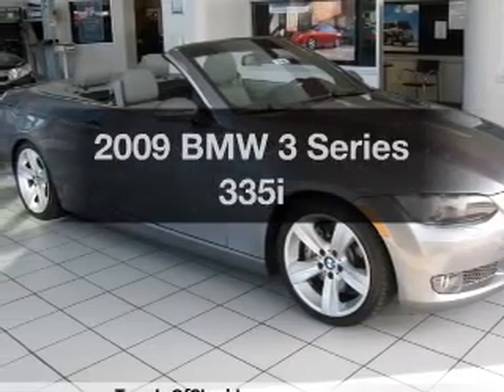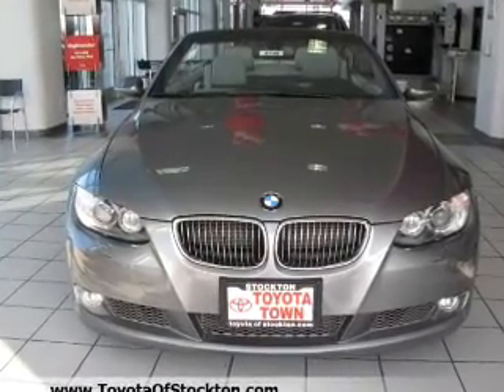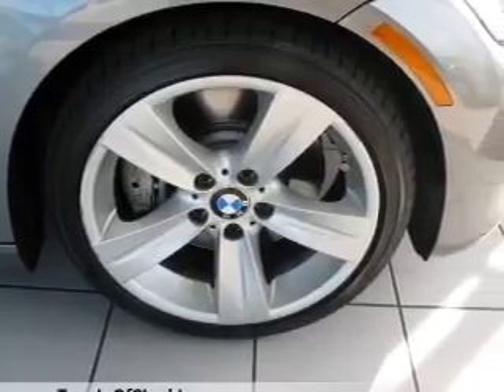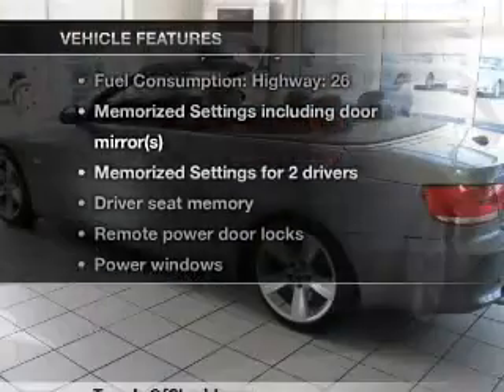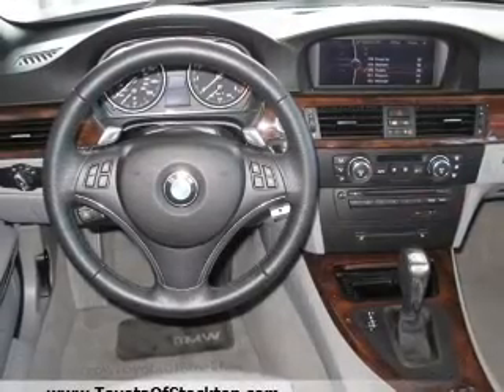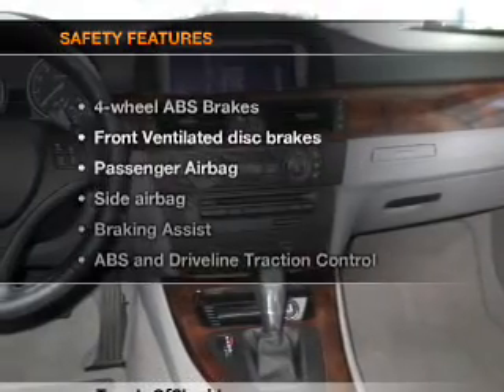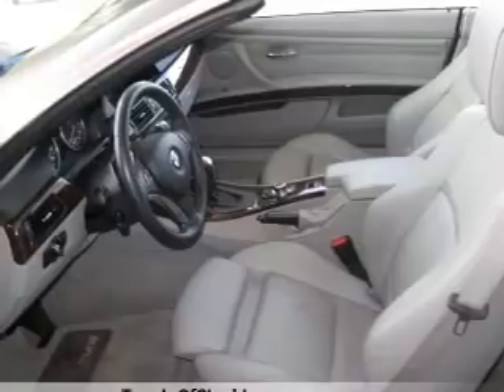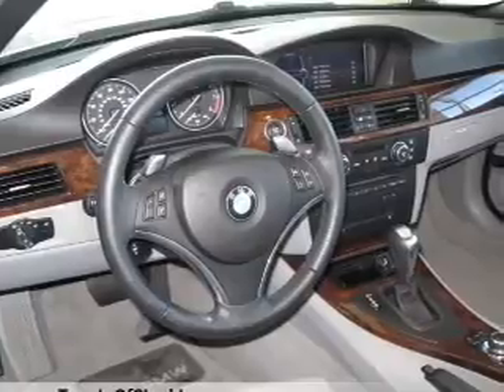2009 BMW 3 Series - Stockton Ca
Year: 2009
Make: BMW
Model: 3 Series
Trim: 335i
Engine: 3.0 liter inline 6 cylinder 24 valve
Transmission: Automatic
Color: Space Gray
Mileage: 37912
Address:
2150 East Hammerlane